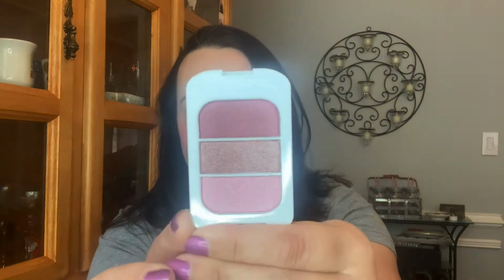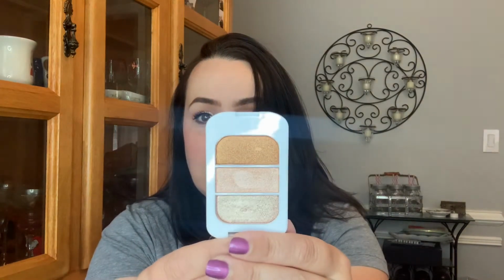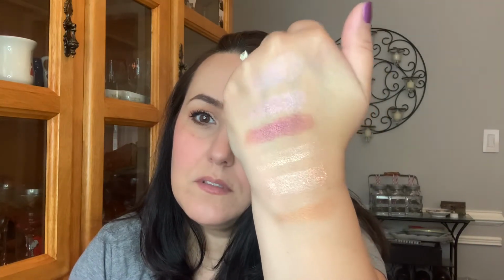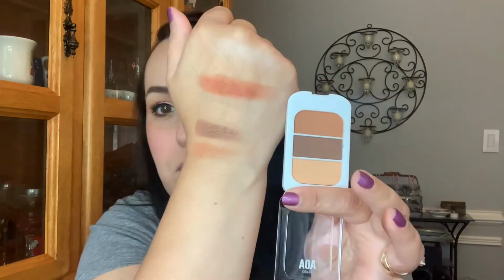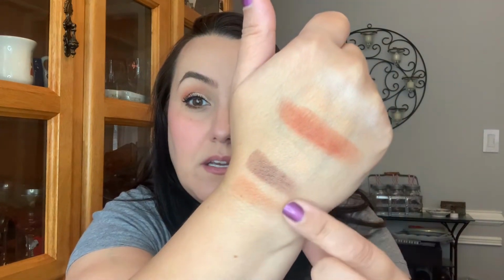•••NEW••• SHOP MISS A • AOA STUDIO EYESHADOWS • TRY-ON AND SWATCHES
These looked very nice I had them one for 7 hours and the colors didn’t fade at all. Impressed for $1 eyeshadows. Let me know if you have these before?

XOX
Humbie

Products Mentioned:

Mother Earth
Peace & Love
Fearless
Patience